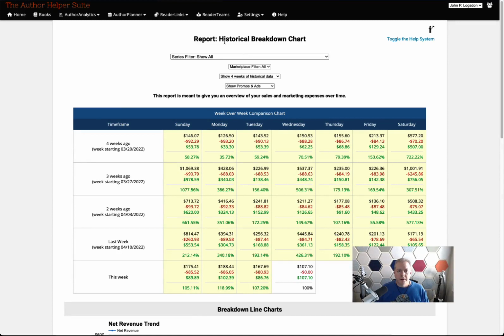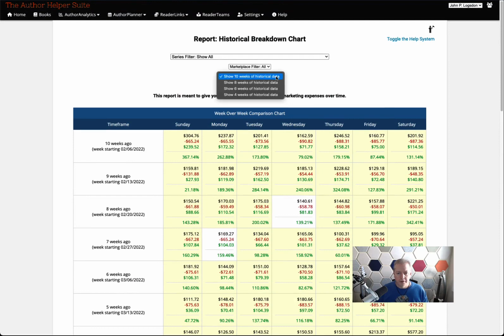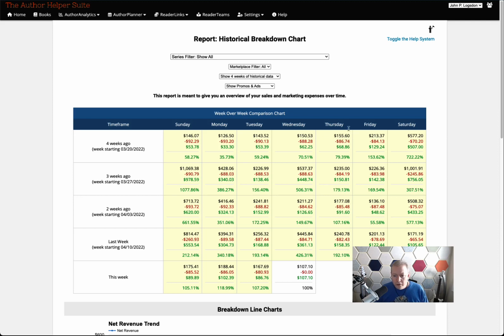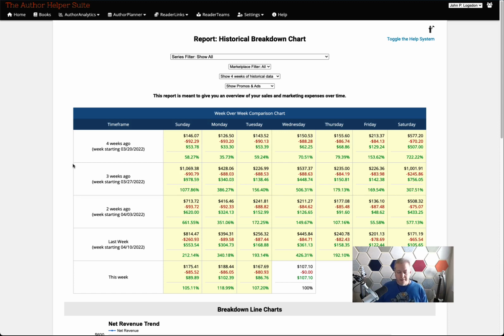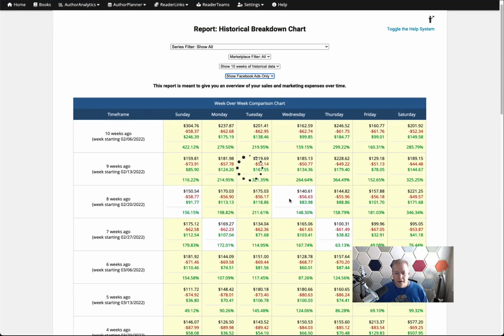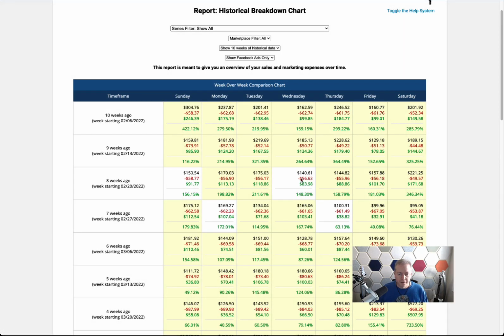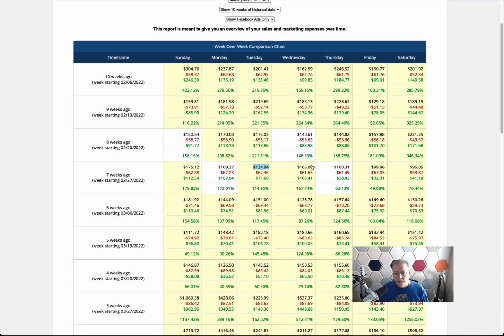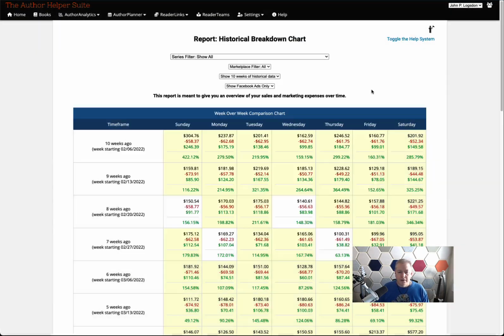Lesson 25: How to Use the Historical Breakdown Report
The Historical Breakdown Report shows you the trends in your spending. It's a great tool to spot where things are working (and where they aren't).